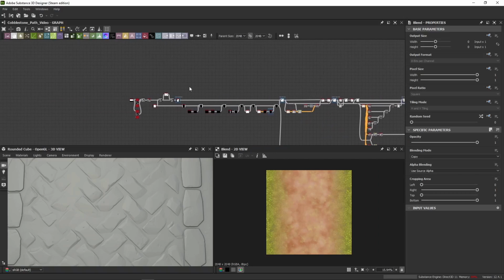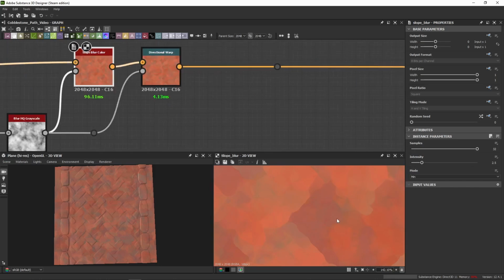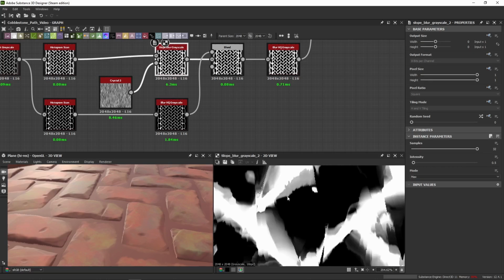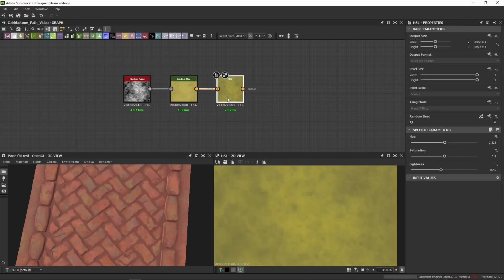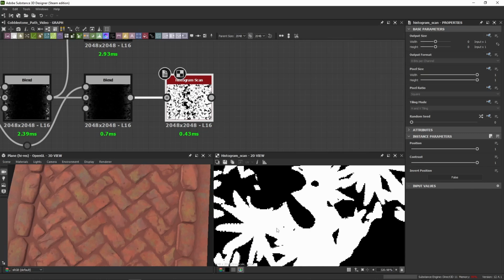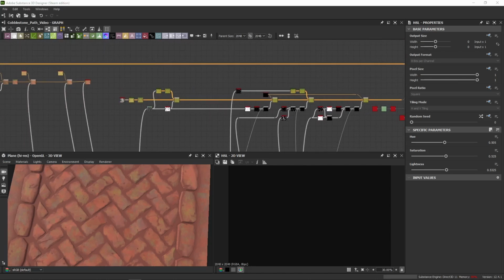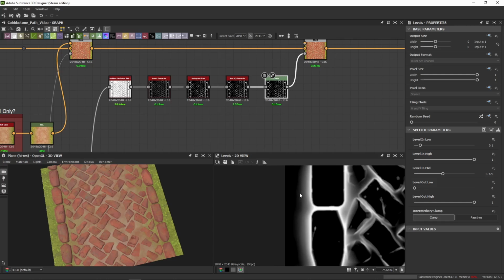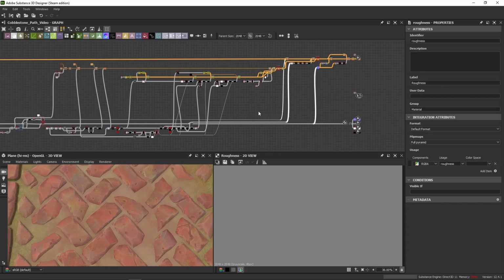Substance Designer | Tutorial 08 - Cobblestone Path | Part 2 - Base Color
Welcome to the base color portion. Here we cover some new methods of masking and blending between different elements such as grass, clovers and a dirt path.